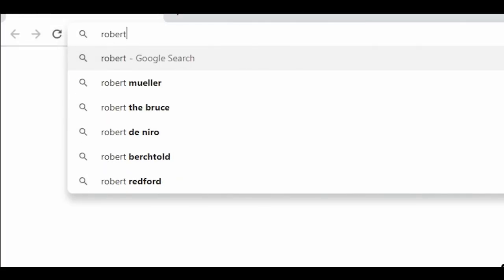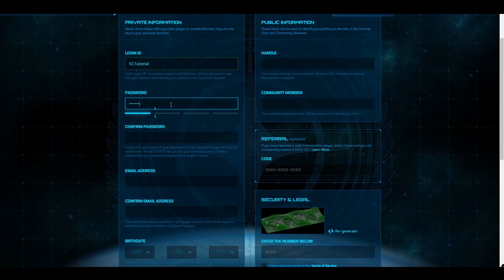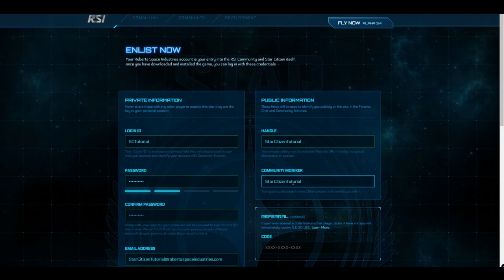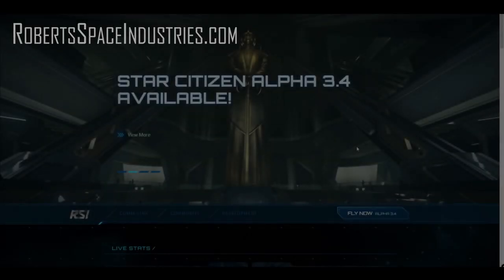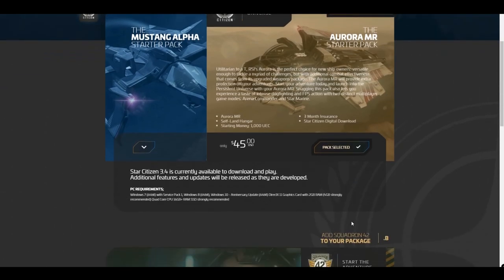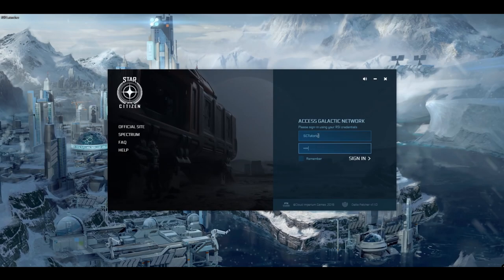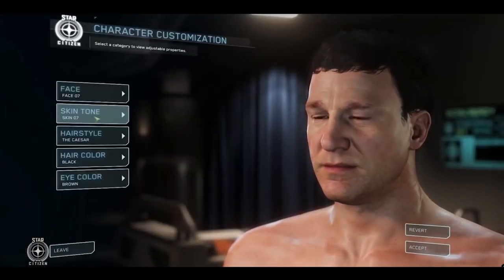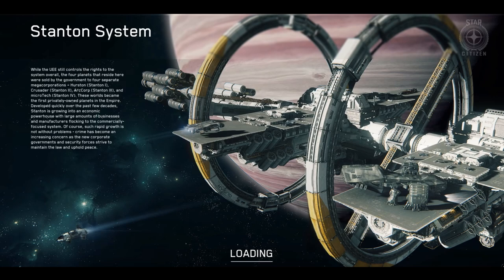Star Citizen Announces event 2019 - Free Fly May 1-Alpha 3.5